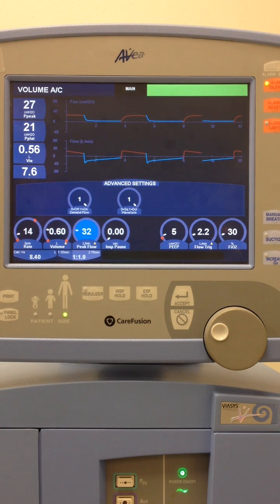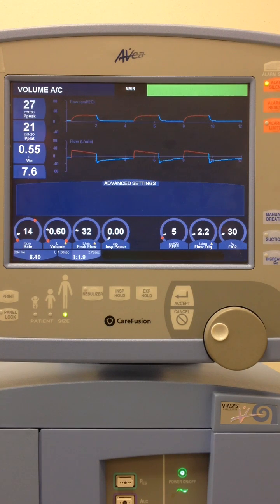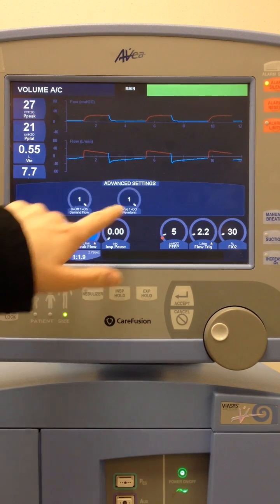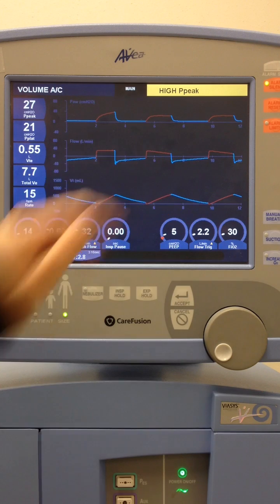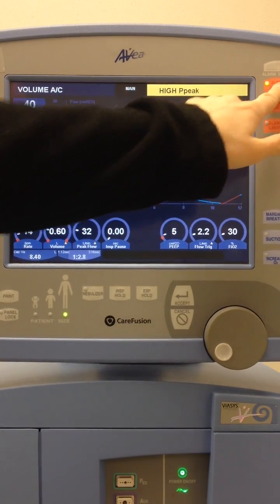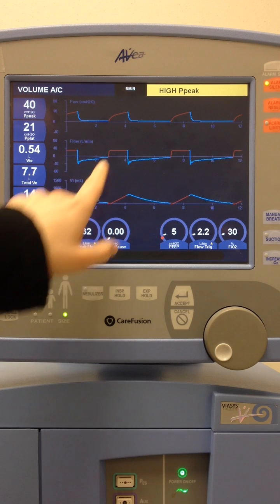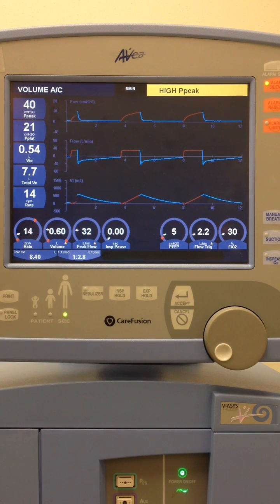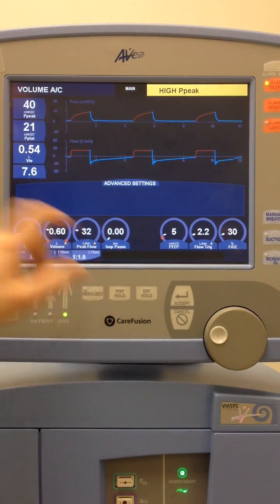Avea waveform chg